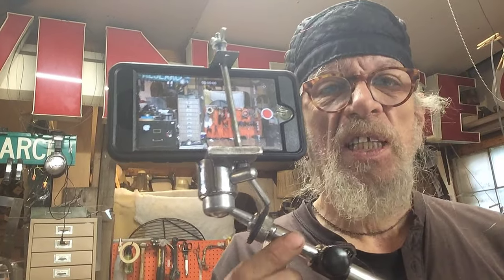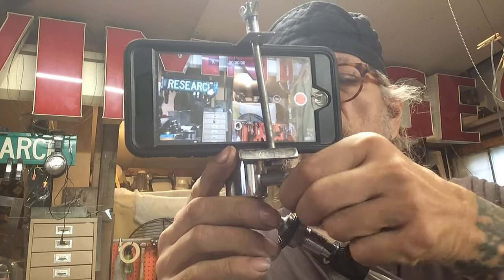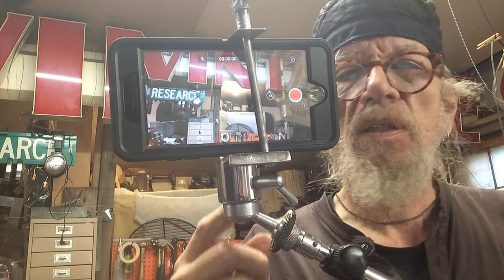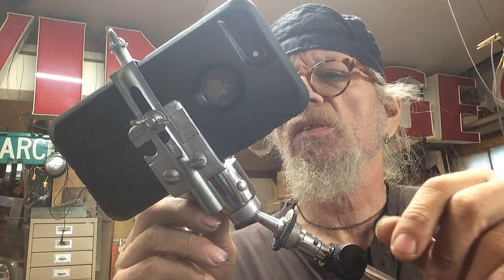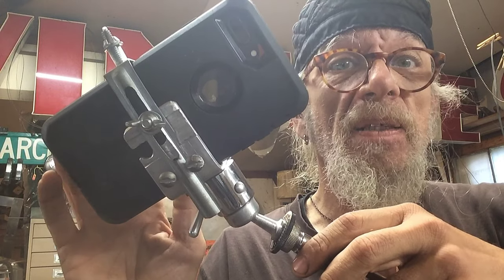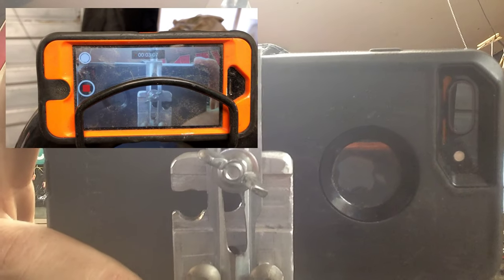DIY Phone/Camera Boom - Just the Drawings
I’m showing just the drawings that I did while making a phone/camera boom for Robin.
Its made out of a mic stand, vintage camera tripod head and aluminum tube square stock.